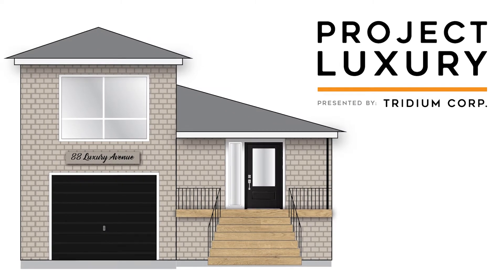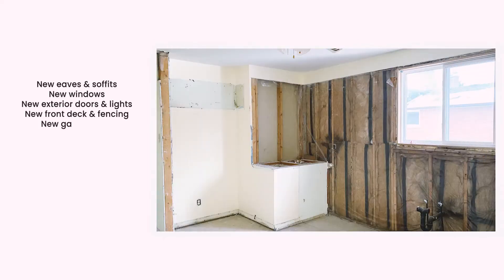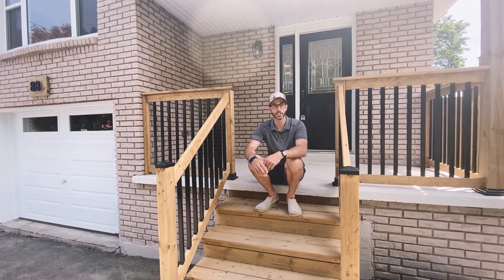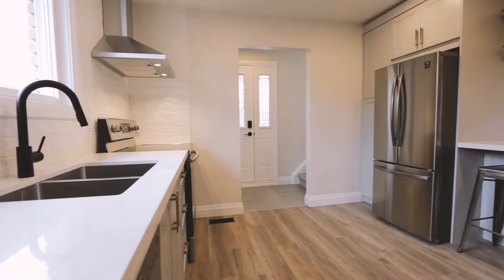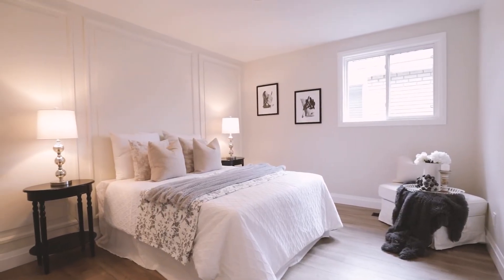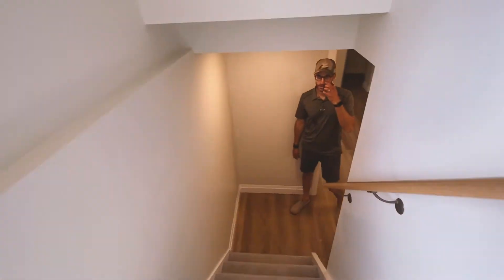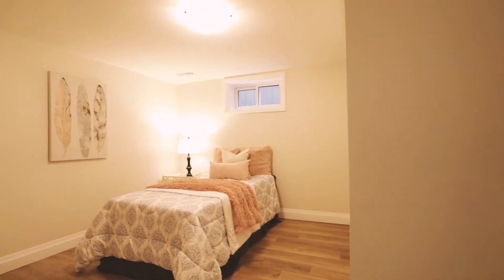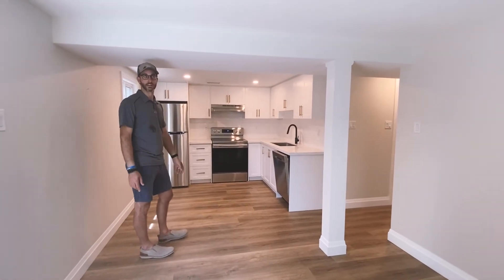COMPLETE REVIEW - Project Luxury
Project Luxury was purchased in an off-market deal as an existing legal duplex. It was fairly original and had been sitting vacant, so it needed to be fully renovated. It was mostly cosmetic upgrades. We renovated the home so it could either be used as an income property with two separate units, or as a single family home.

This project took about 4 months from acquisition to closing. It was listed on the market with lots of interested, many walkthroughs & sold over asking.